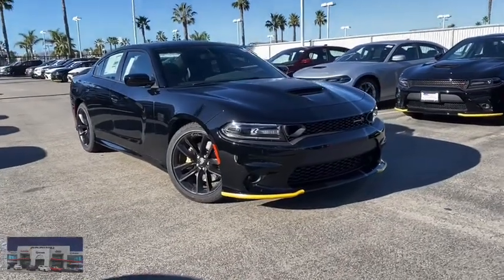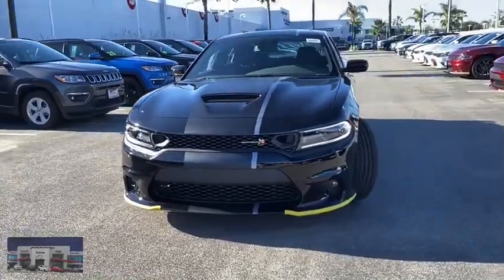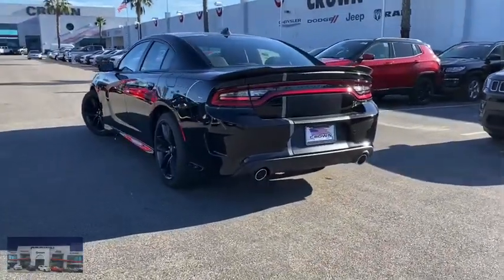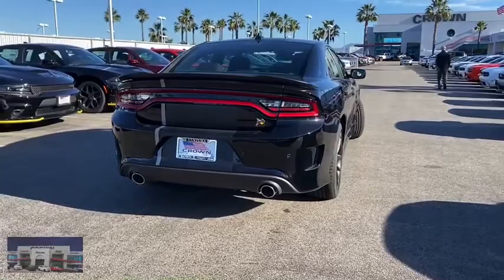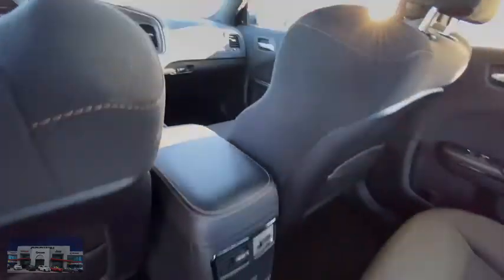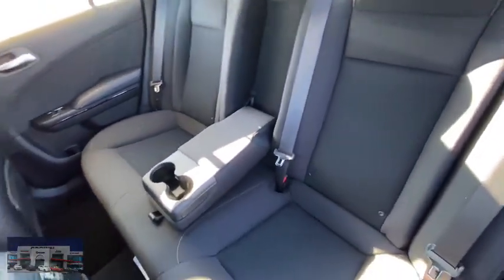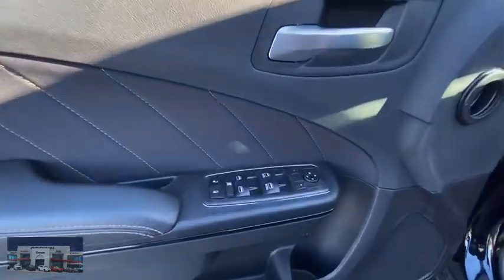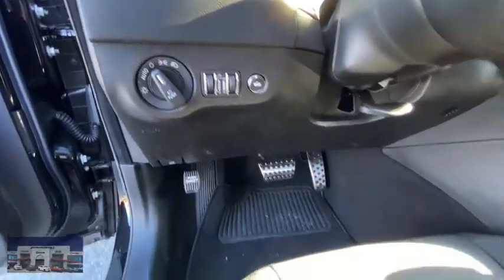2019 Dodge Charger Ventura, Oxnard, San Fernando Valley, Santa Barbara, Simi Valley, CA G3022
Pitch Black Clearcoat New 2019 Dodge Charger available in Ventura, California at

Crown Dodge
6300 King Drive

Pitch Black Clearcoat 2019 Dodge Charger R/T Scat Pack RWD 8-Speed Automatic SRT HEMI 6.4L V8 MDS Black Cloth.Crown Dodge is home of the low-price guarantee!Awards:* ALG Residual Value AwardsHere at Crown Dodge Chrysler Jeep RAM, we believe that great service means more than just offering our new 2019 Dodge, Chrysler, Jeep, and RAM lineup. We believe that great service also includes helpful advice, friendly car financing, and the highest quality parts and repairs for your car. Our staff works hard to make your full automotive experience at our car dealership in Ventura, CA enjoyable, and we look forward to helping you today! All vehicles at Crown Dodge have our SWAT security system pre-installed. Prices on the website do not include dealer added equipment. Price includes: $4,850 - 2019 Retail Consumer Cash 71CK1. Exp. 01/02/2020, $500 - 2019 MY Military Program 39CKB. Exp. 01/02/2020